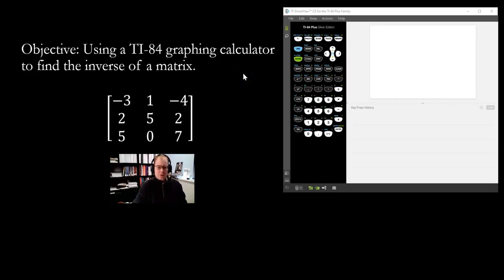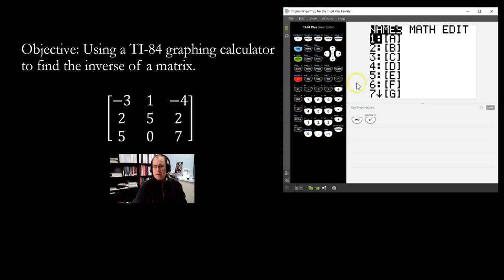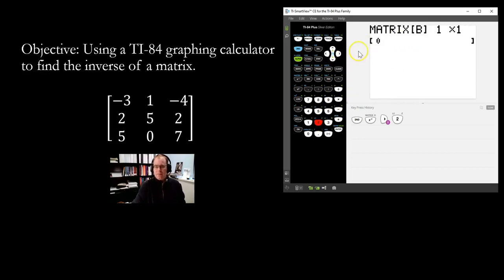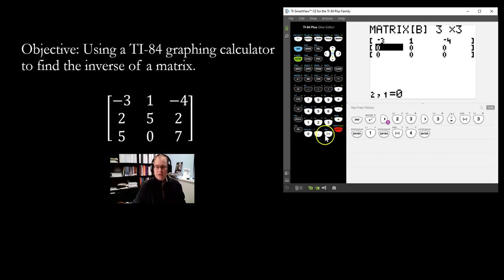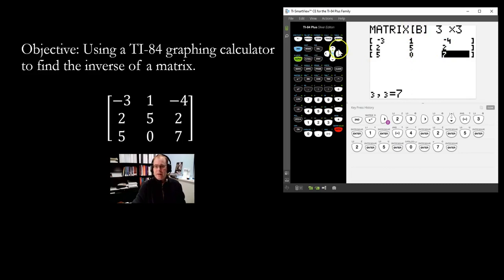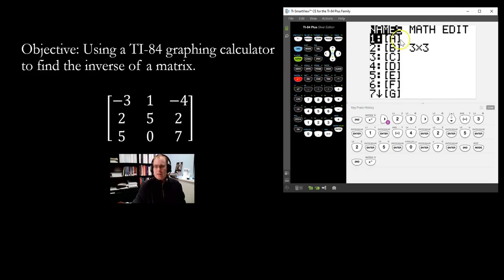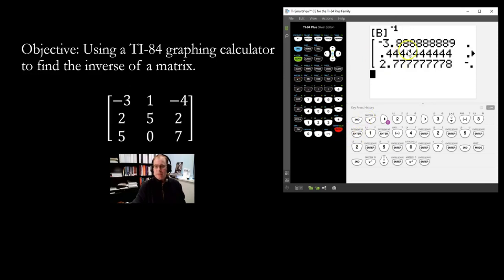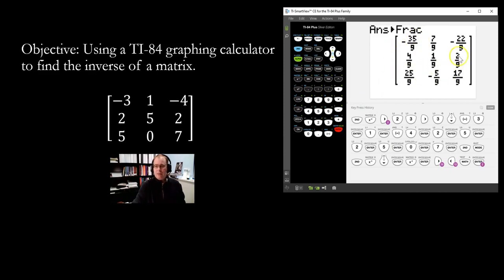Using a TI 84 graphing calculator to find the inverse of a matrix.